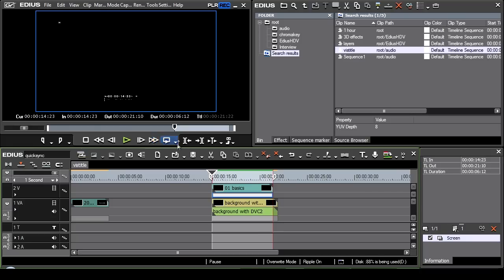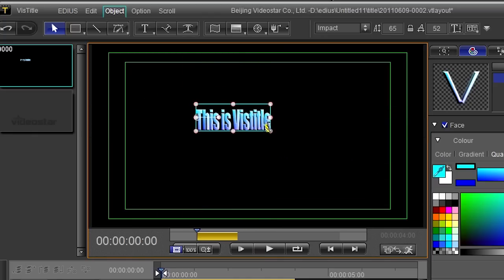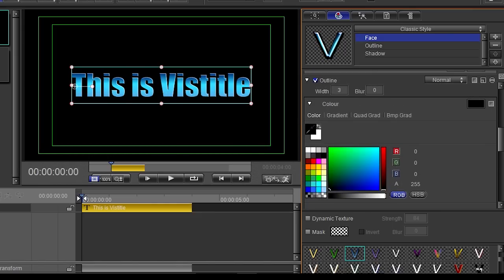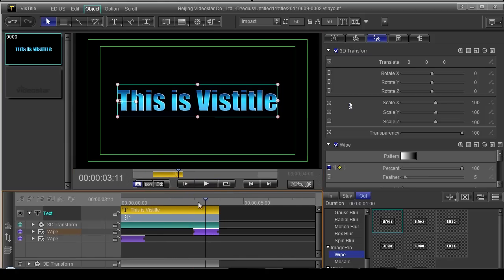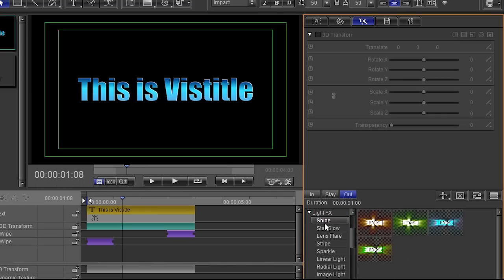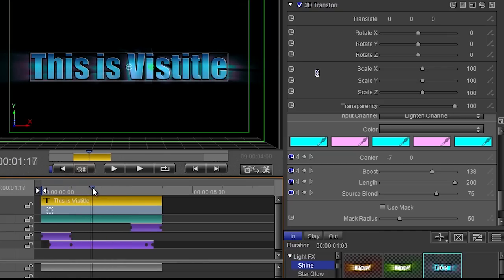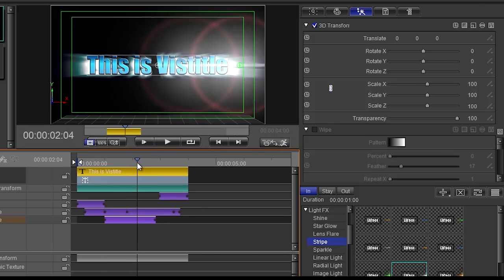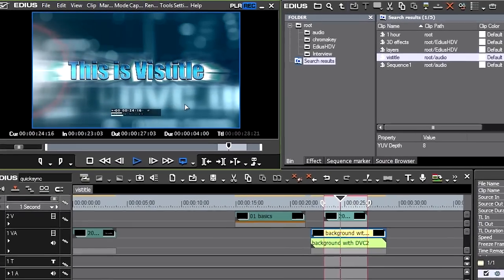Vistitle 01:An introduction to Vistitle for EDIUS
This tutorial explains some of the basics of using Vistitle, concentrating on a title created for DVC's own EDIUS tutorial DVDs.
The tutorial is about 10 minutes long.